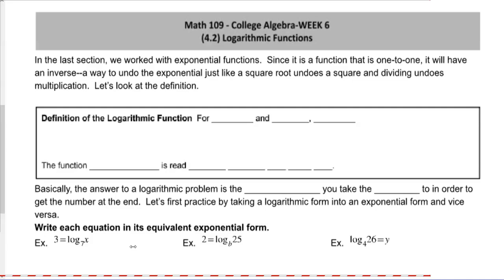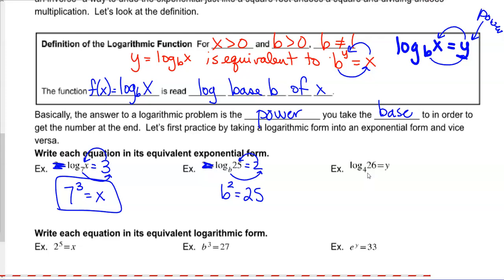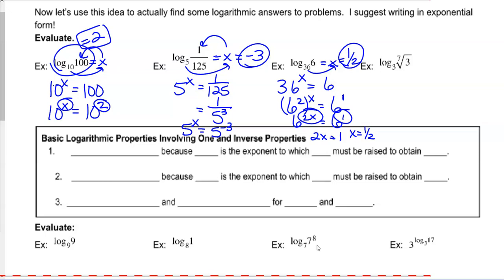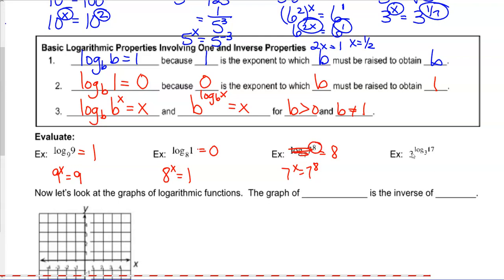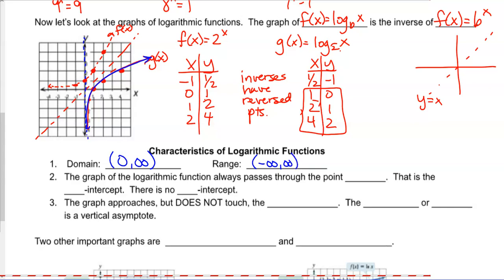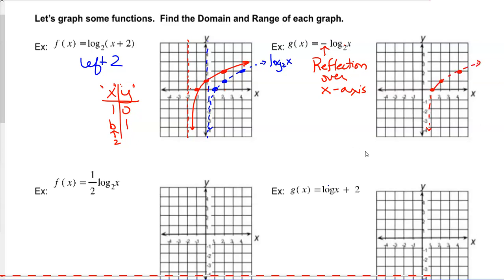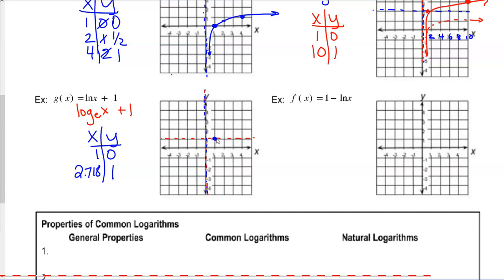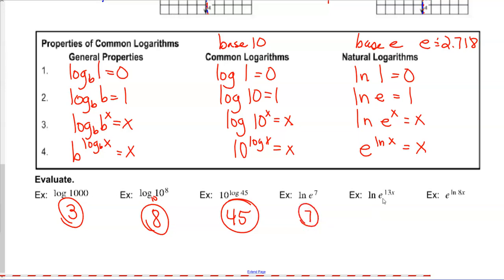Math 109--4.2--Logarithmic Functions